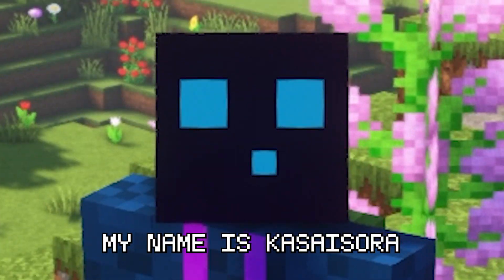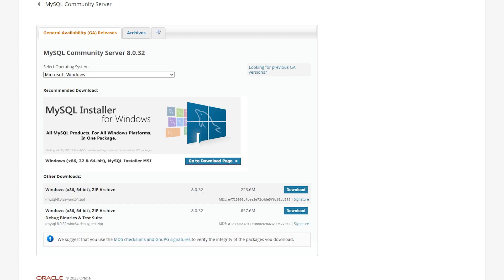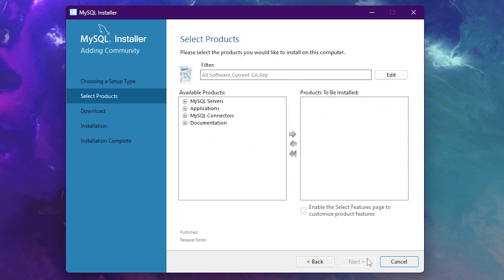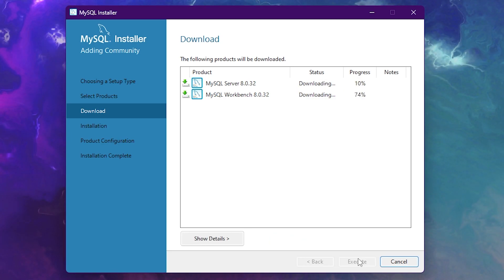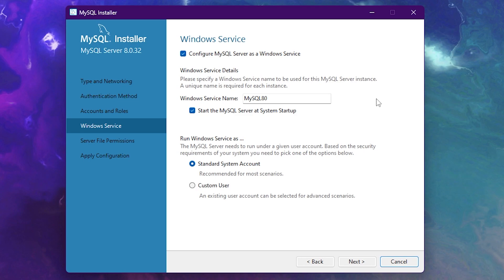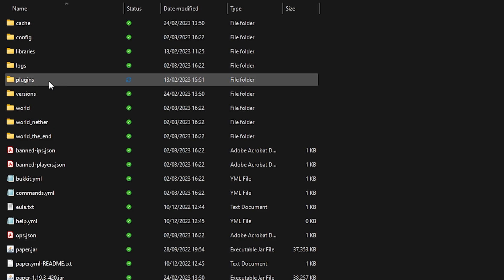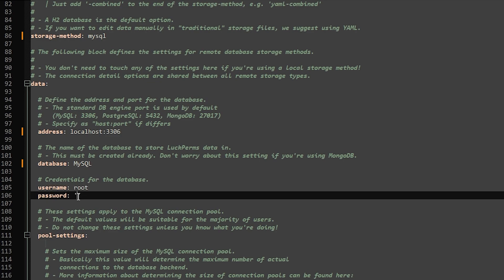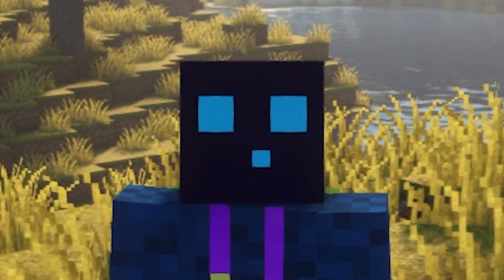Setup A MySQL Database For Your Minecraft Server (Tutorial)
Setup A MySQL Database For Your Minecraft Server (Tutorial). In this video I'm going to show you how to setup a MySQL Database on your own PC! So you can use it for your own Minecraft BungeeCord Network when hosting the server on your own PC. It's very easy and completely free to setup!

This is a NEW Minecraft 1.19.3 plugin tutorial. In todays video I'm going to show you how to install and setup a MySQL Database that you can use on your Minecraft Paper or Spigot Server. It works with BungeeCord or Waterfall or Velocity as well! It is 100% free to do and very easy to setup. You can use a MySQL Database / Server to connect to your Minecraft Server Network. That way, you'll be able to link plugins to it, for example LuckPerms. By linking LuckPerms to a MySQL Database, your groups and permissions will sync between all your servers. It is really great! This will make your server stand out and get you more players on Minecraft. It's very cool, fun, awesome and poggers! This will make your Minecraft insane and amazing! I had lots of laughs and fun. Hopefully you'll get some useful information from this video. I love Minecraft fun!